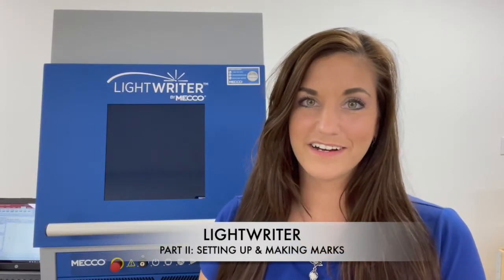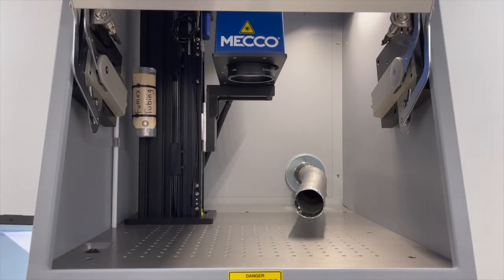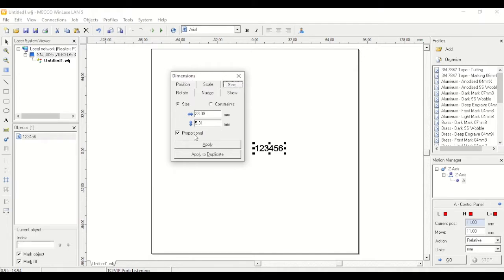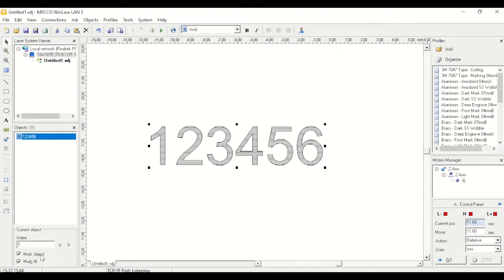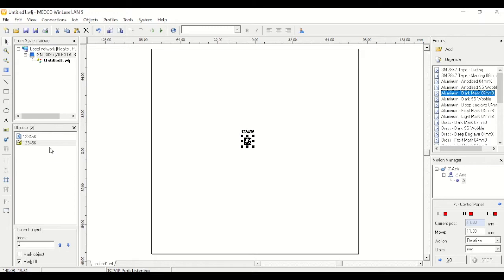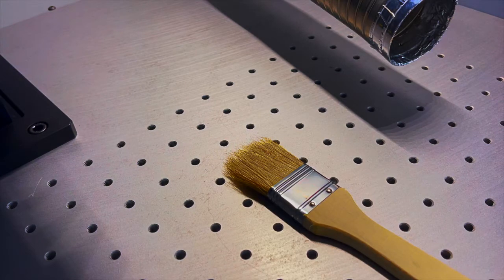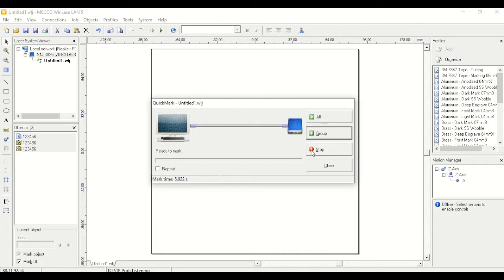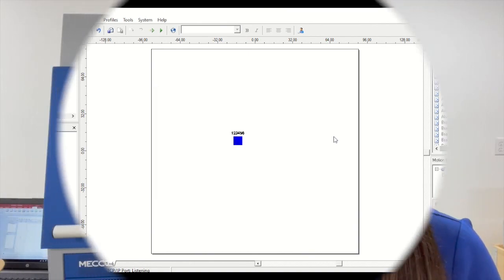Easy Setup & Making Marks Desktop Fiber Laser – Part 2 | LightWriter by MECCO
This is an industrial fiber laser engraving machine that is easy to set up and start marking with. Watch, step by step, how easy it is to get set up and start marking with a new LightWriter™ by MECCO®.

The LightWriter simplifies your laser marking – a desktop workstation engineered with over 130 years of experience to be fast, powerful, and affordable to maximize your flexibility and productivity. Check out the links below for product information and more resources for optimizing your laser marking with the LightWriter.

Are you a customer? Access Virtual Product Support resources

Setting Up & Making Marks Steps:
1. Power up laser and open shutter
2. Connect laser
3. Assign job file to laser
4. Set online and offline configurations
5. Home Z-Axis
6. Remove lens cap (if applicable)
7. Load part and set focal height
8. Create job file
9. Add profiles to WinLase
10. Run test mark
11. Save job file and run process